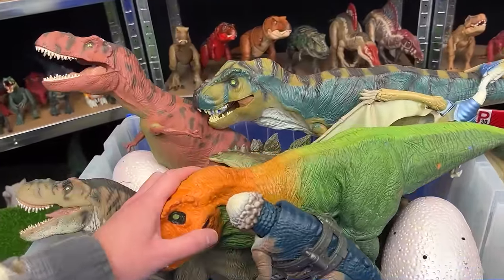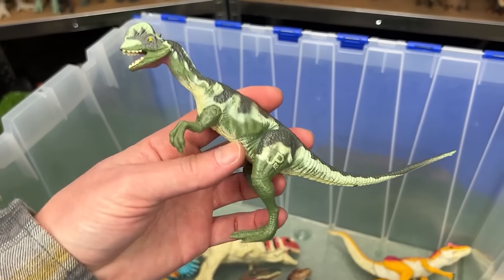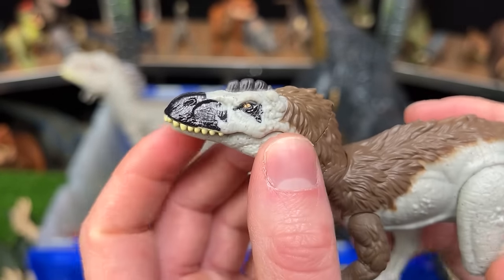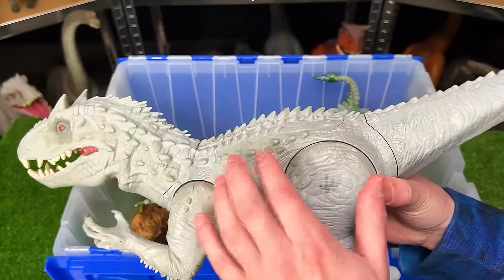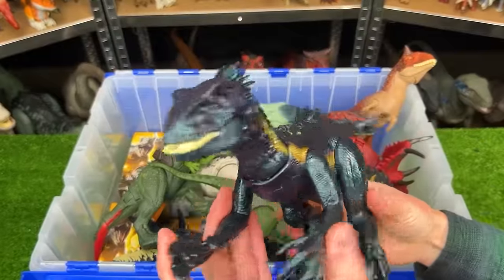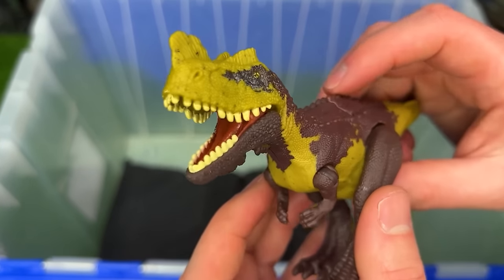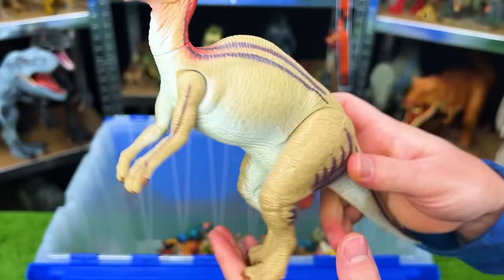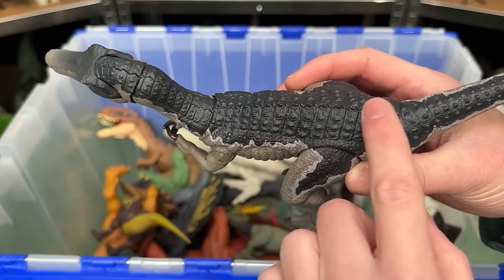MASSIVE Vintage VS Re-Edition Jurassic Dino Figures Haul! | T-Rex, Stegosaurus, Triceratops & More!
Get the Real Feel Tyrannosaurus Rex, 1993 Classic, 30th Anniversary Edition on Amazon!